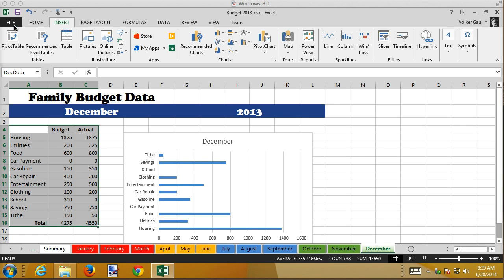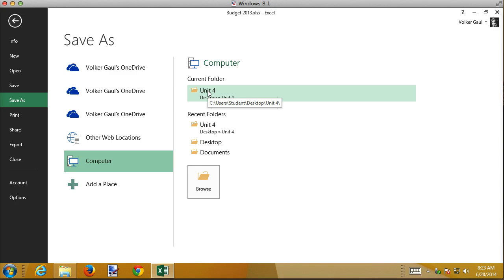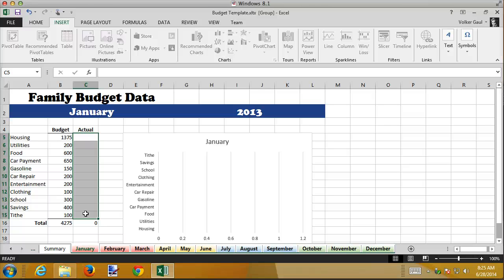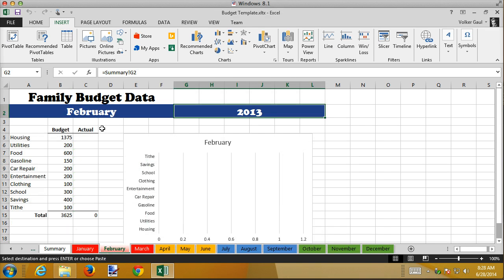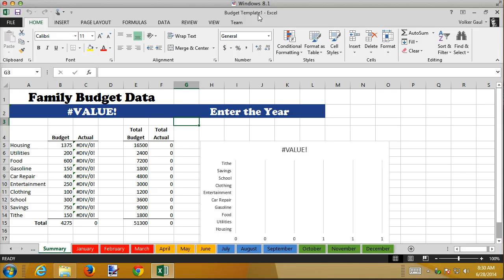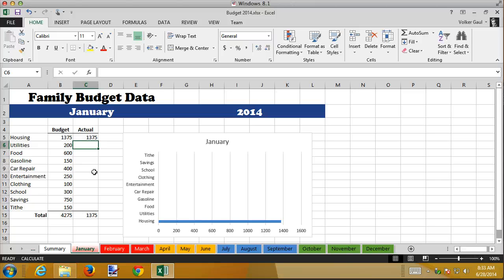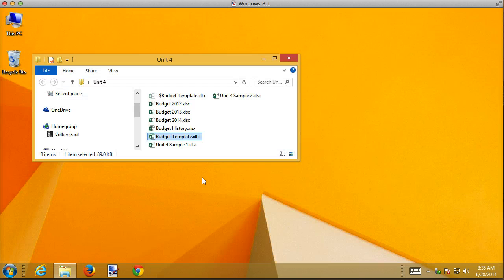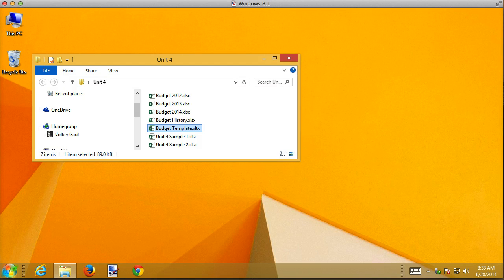Int Excel 4.5 Creating and Using a Workbook Template